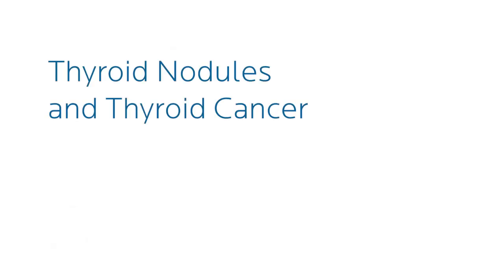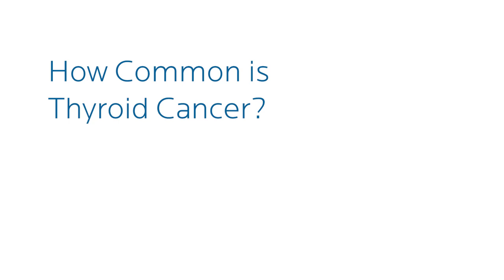Peter Hoekman, MD, Discusses Thyroid Nodules and Thyroid Cancer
While thyroid cancer is common, especially in women, it’s also highly treatable and almost always curable. Peter Hoekman, MD, explains the importance of having thyroid nodules evaluated, what diagnostic testing looks like, and how thyroid cancer is typically treated.

If you’ve been diagnosed with a thyroid nodule, or have questions or concerns, call Holland Hospital Ear, Nose & Throat at .